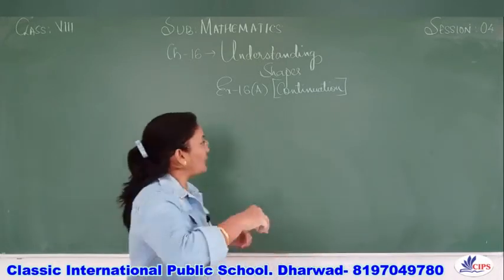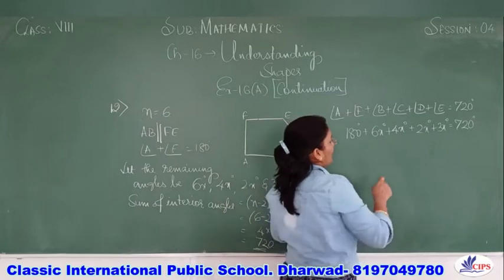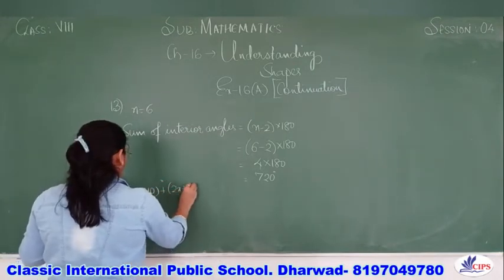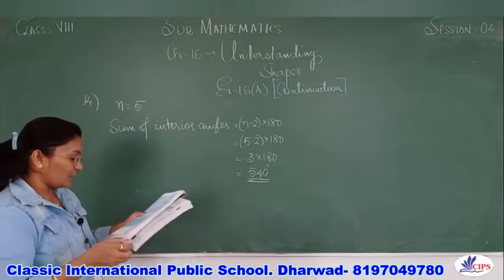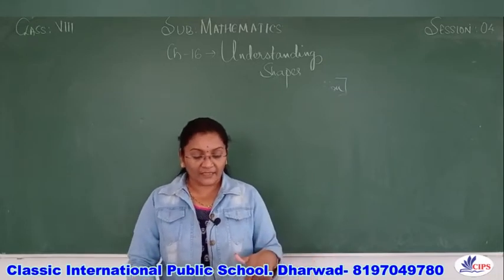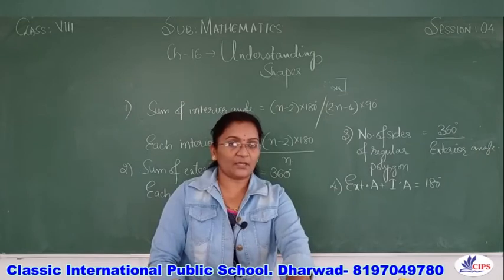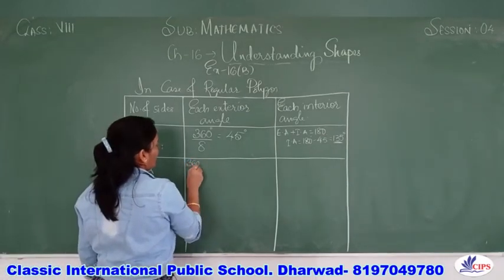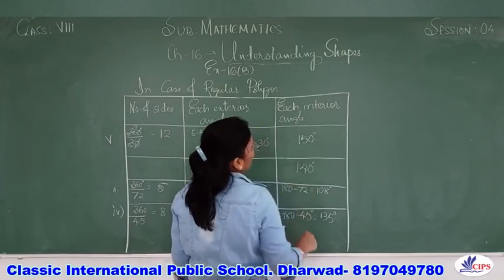31-12-2020 | VIII Std | Mathematics | Chapter 16 Understanding Shapes Session 04